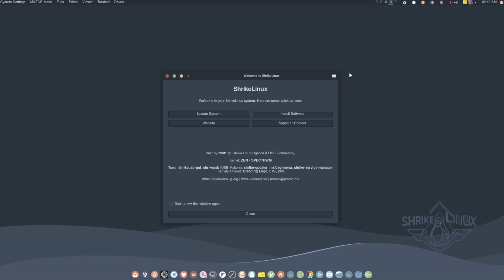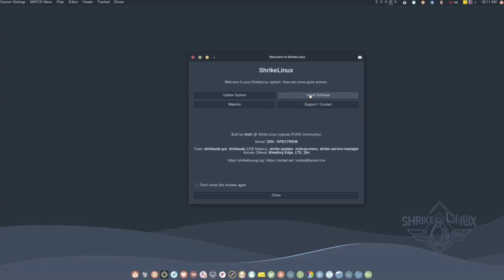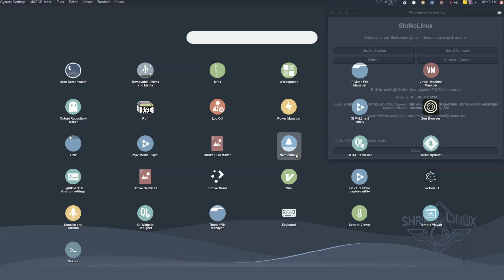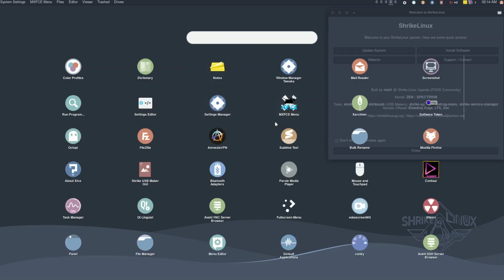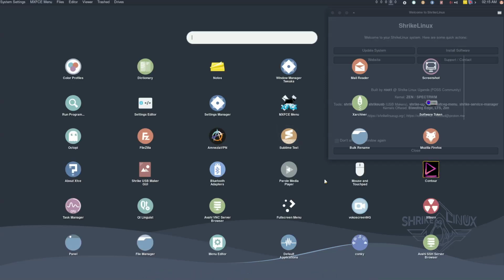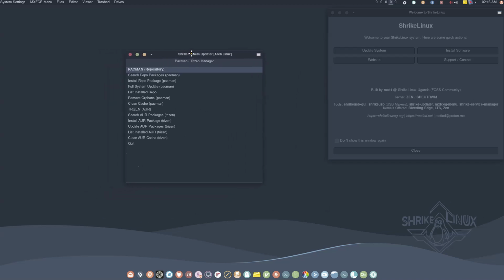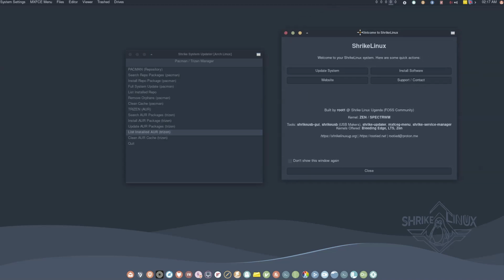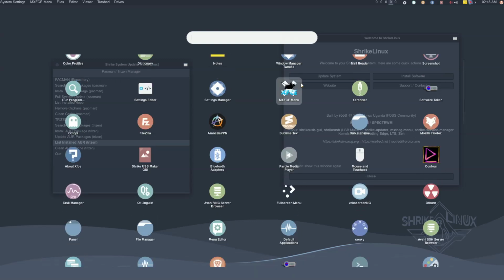Make XFCE Great Menu [MXFCEG-Menu] Improvement and Shrike Linux Uganda Updates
Hey Guys!!
root1_shrike back with another updates videos, we have great changes in ShrikeLinux, Archshrike [Lanius], Kampala Linux, Strike Linux, Shrike-Server, Kiira Linux and ShrikeV Linux.